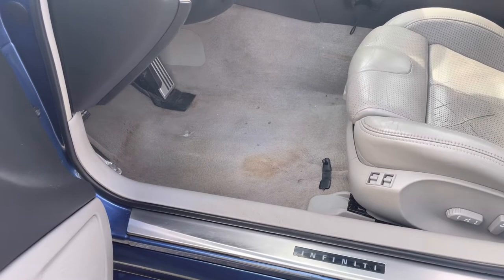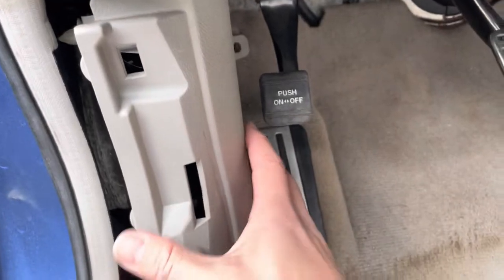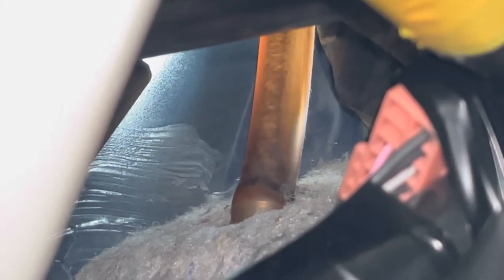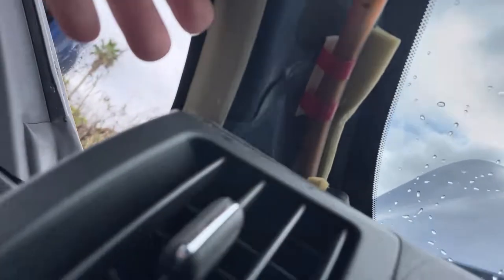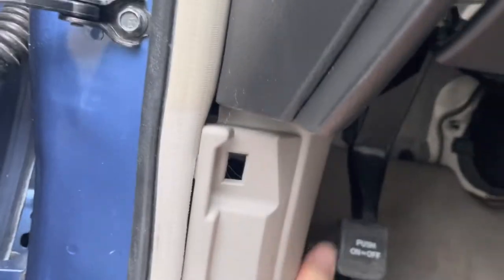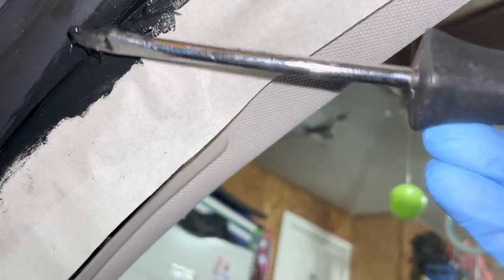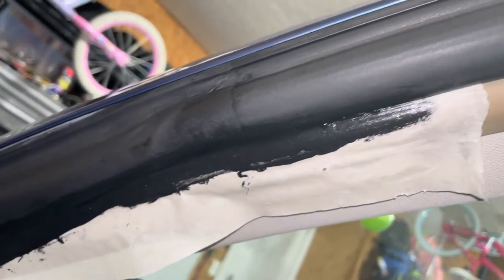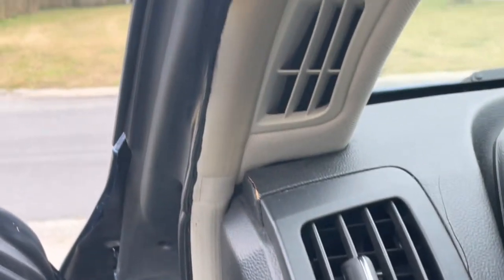Diagnose and repair water leak on G37S coupe floor mats. Sunroof drain or Door seal leak?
G37 door seal and sunroof leak repair.

Diagnose and repair leak on G37S coupe.  Sunroof drain or Door seal leak?

Black silicone sealant was used for the repair.

Items needed:

Black silicone sealant
Flat Screw Driver
Water hose
Masking tape

Replacement upper door seals are expensive.
I looked up the upper door seal price and it looks like they sell for about $280 before shipping on a few Infiniti websites. Part number: 76861-JL001